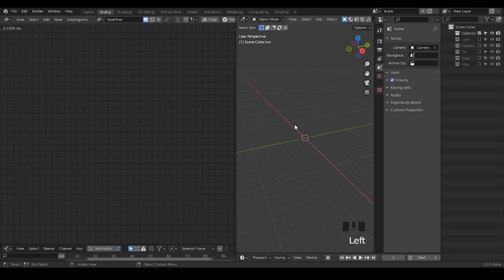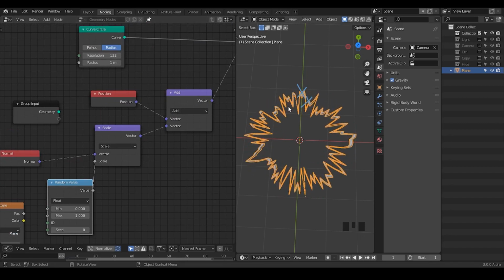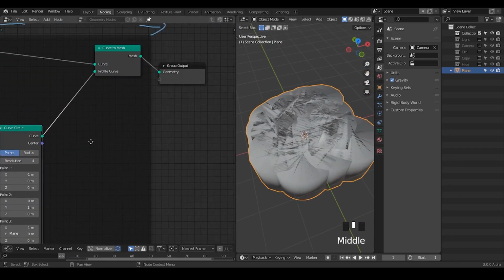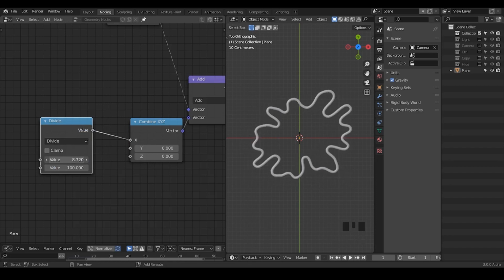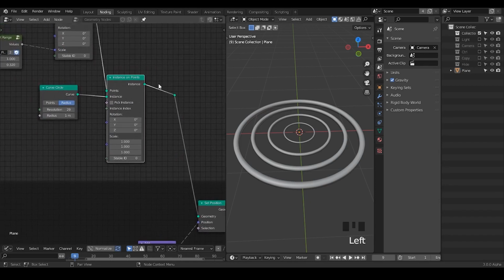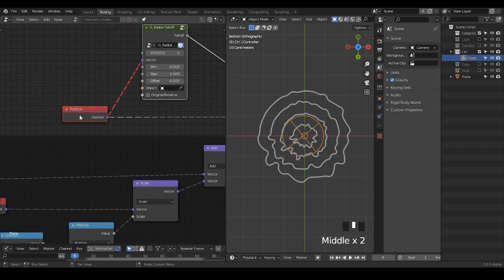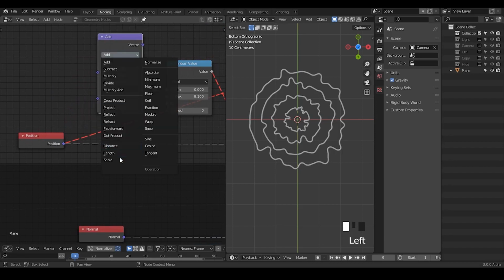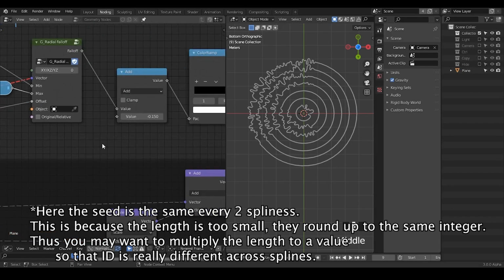[Tut] Curve Deformation - Blender Geometry Nodes 3.0 Alpha Field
blender 2.93
00:00 Creating a turbulent Spline
07:30 Extruding/Bevel a Spline
14:30 Instancing Splines
18:00 Basics of Morph Animation
20:30 Radial Falloff